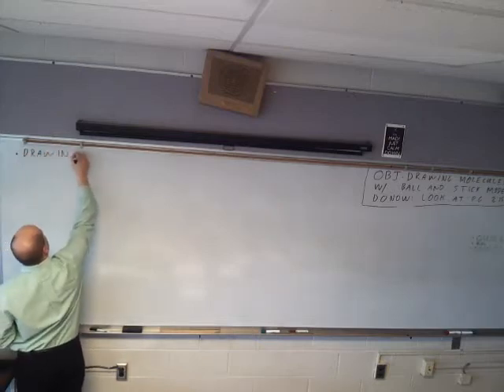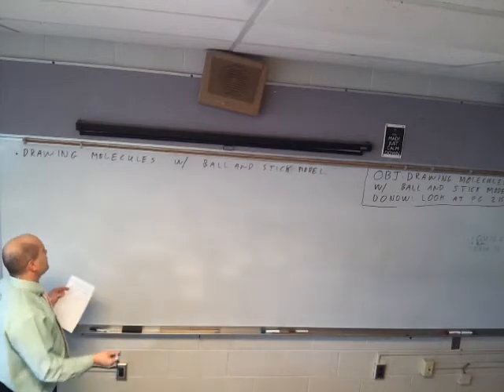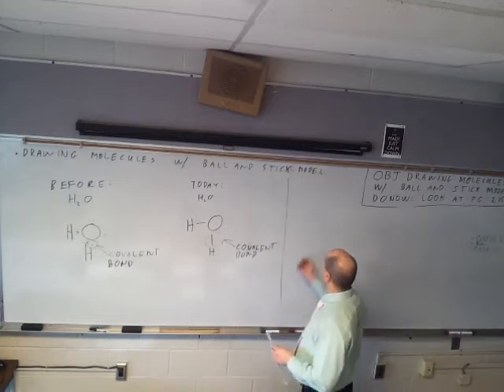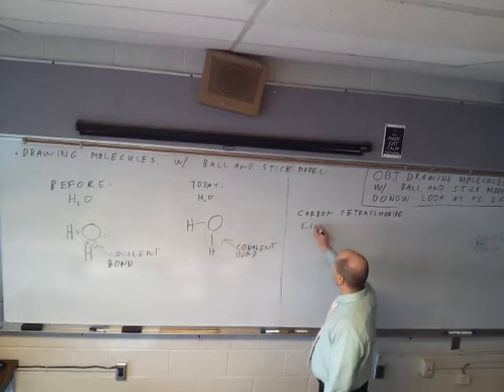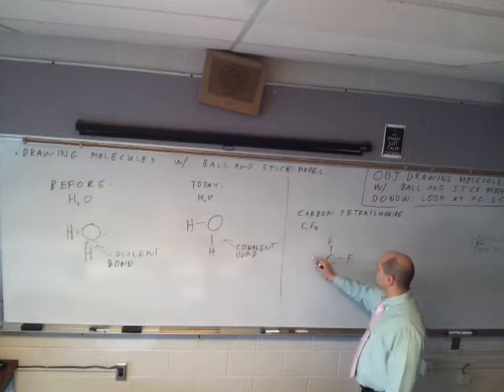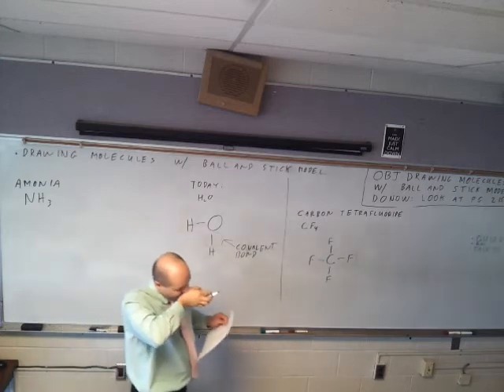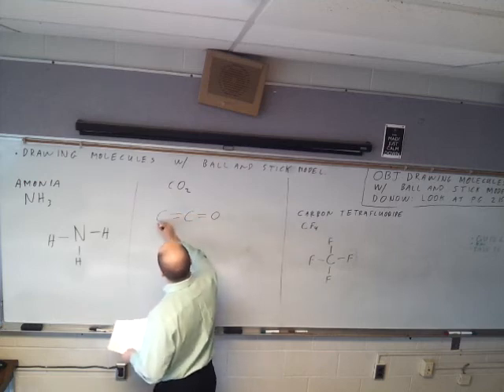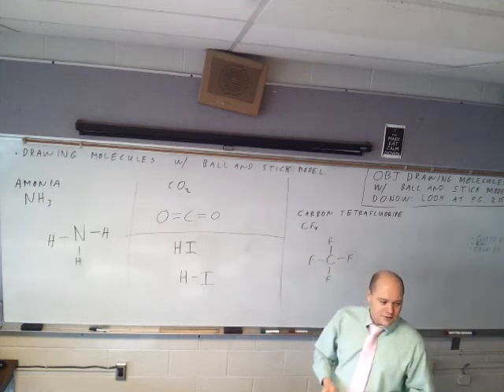4 11 Drawing molecules with stick models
Drawing molecules using ball and stick models (sometimes call structural models)  This is the most common way to draw small molecules.